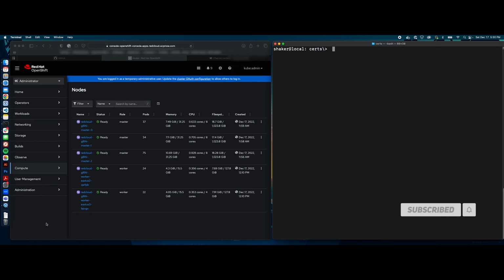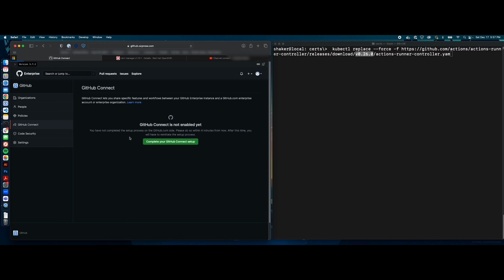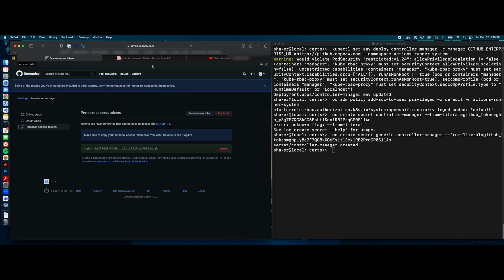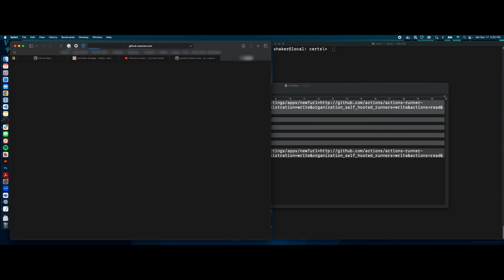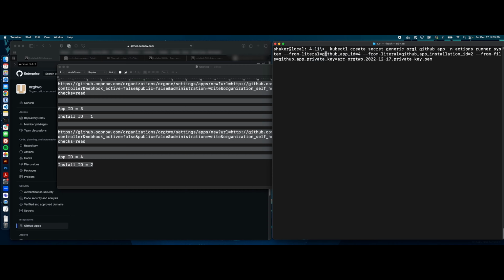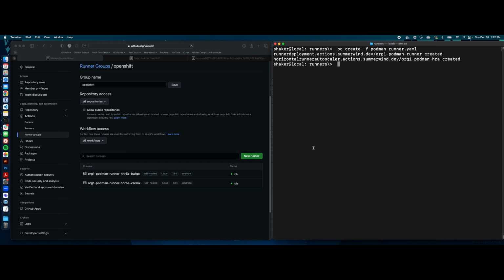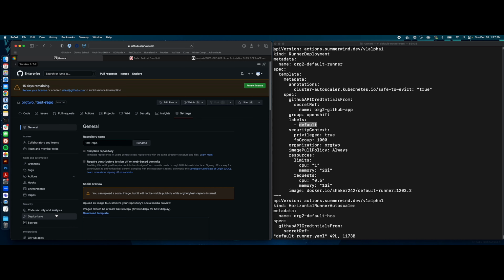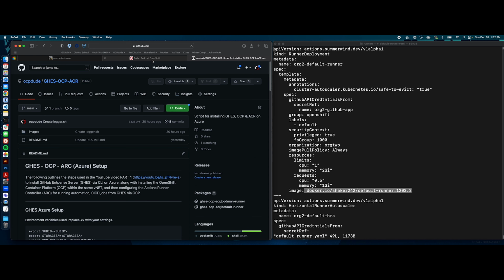Actions Runner Controller on OpenShift (PART 3)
In this video I setup the Actions Runner Controller (ARC) on OpenShift to support self-hosted runners on GHES.